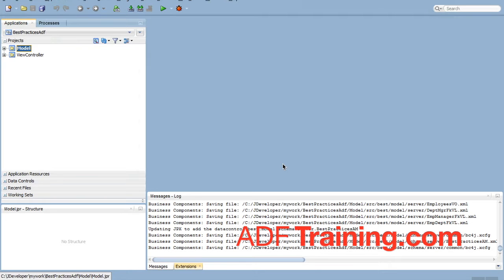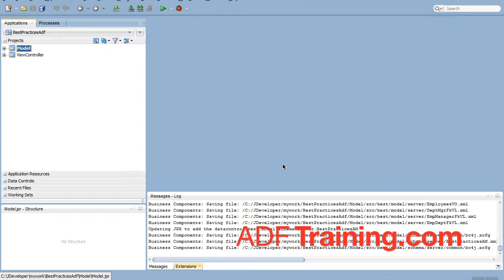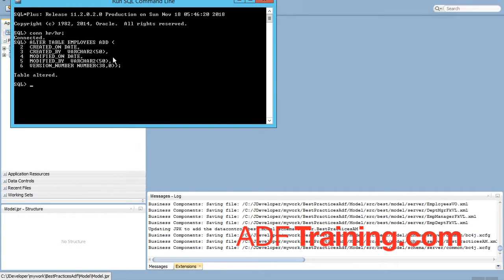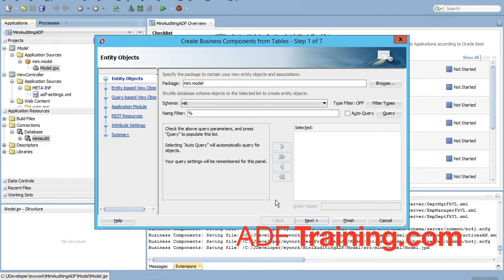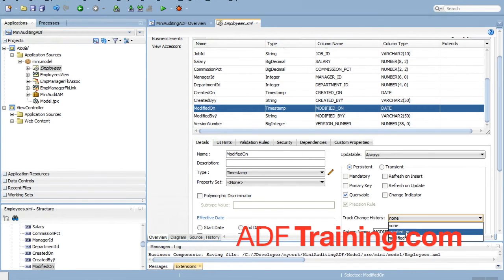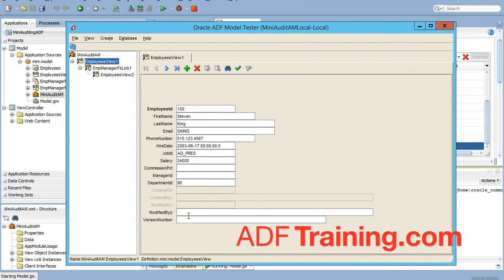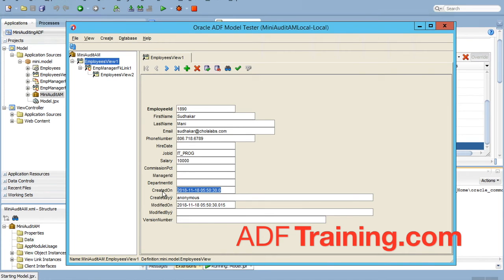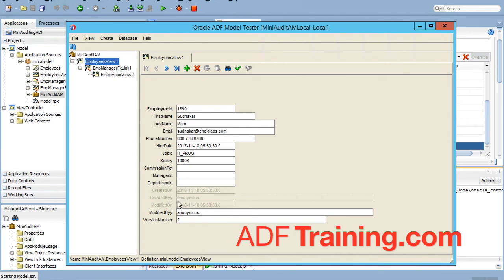Mini Auditing in Oracle ADF by ADFTraining.com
Mini Auditing in Oracle ADF by Sudhakar Mani @ADFTraining.com